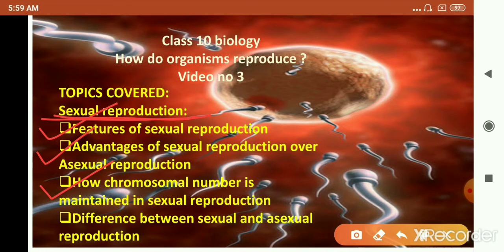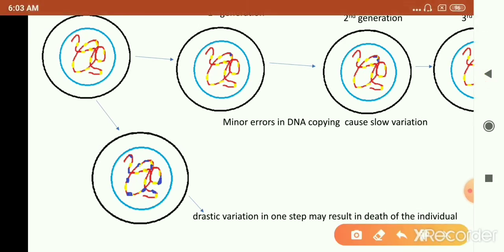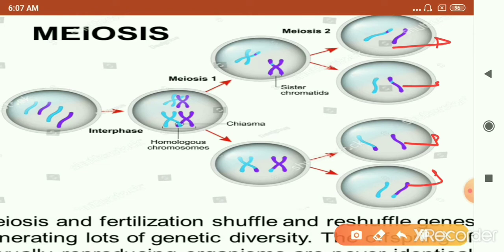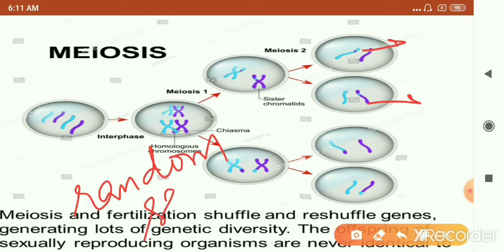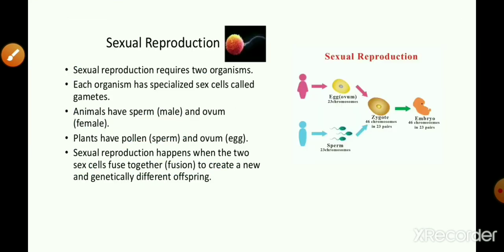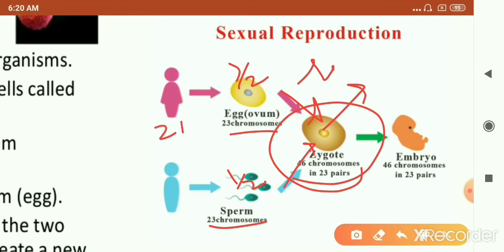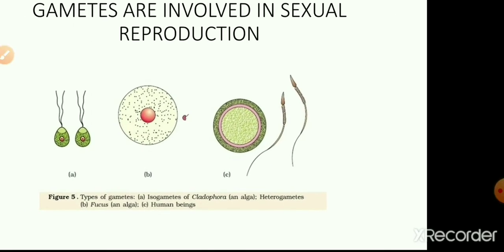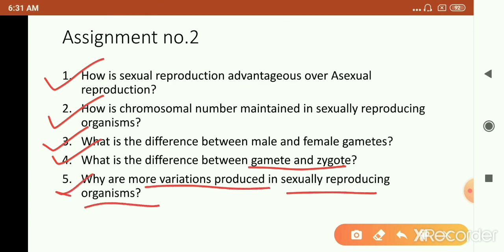Class 10 biology How do organisms reproduce? ( Video no. 3) features of sexual reproduction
How do organisms reproduce? - features of sexual reproduction